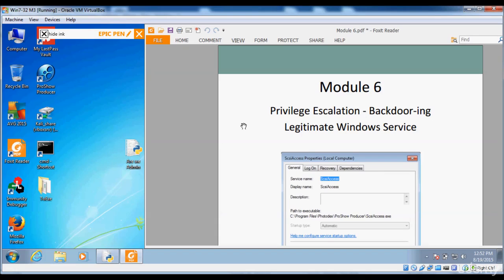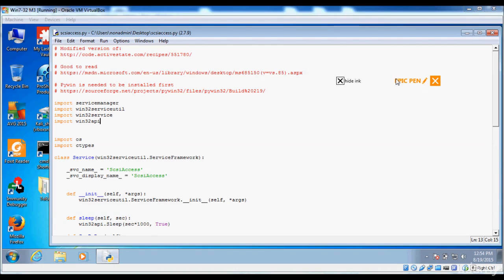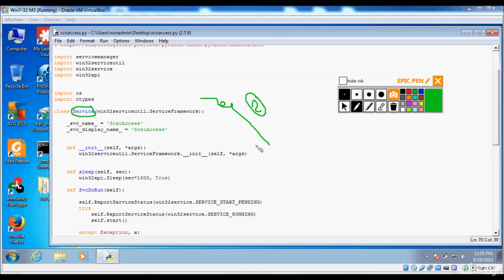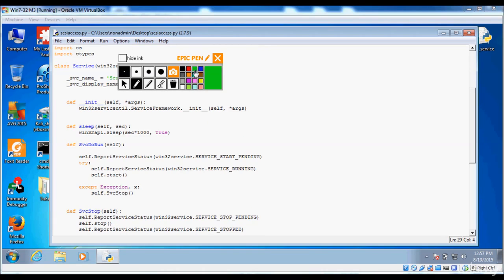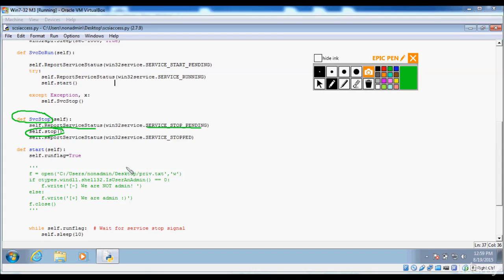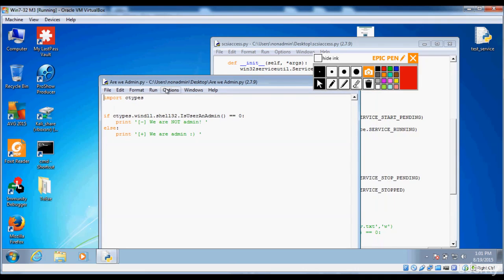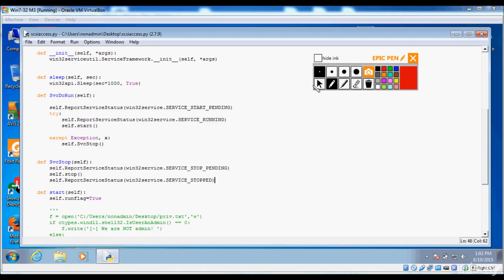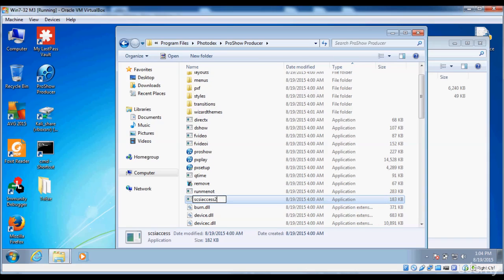4 Privilege Escalation Part 3 Backdoor ing Legitmate Windows Service | Computer Monk 🔴